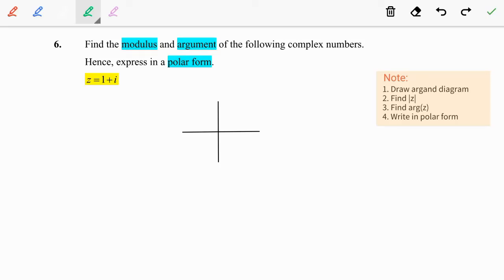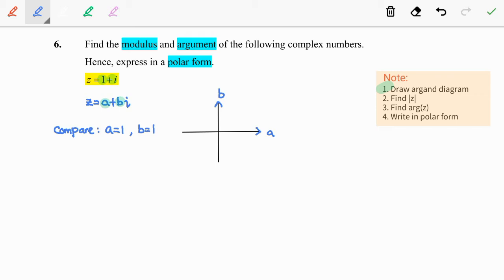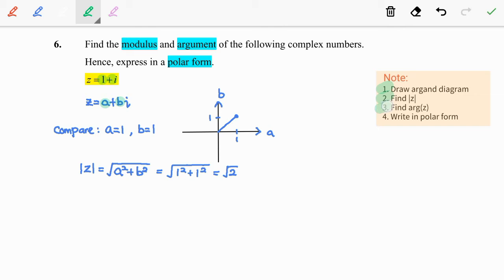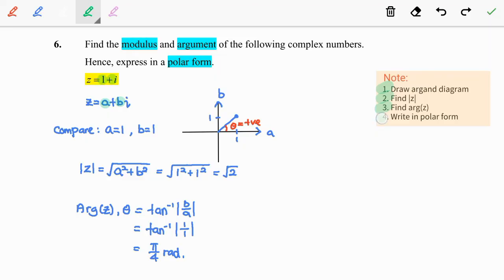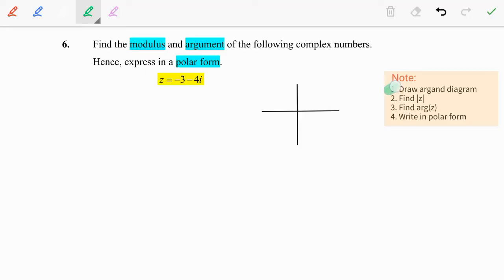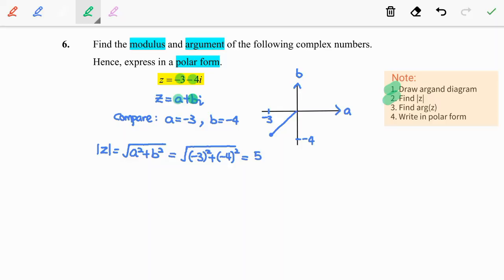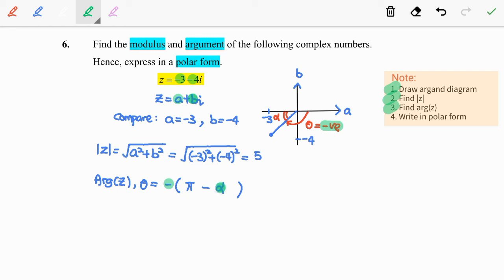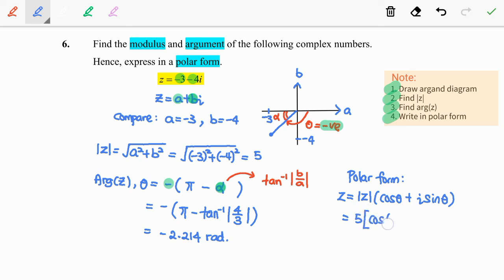T1Q6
Convert complex number in cartesian form (a+bi) into polar form.